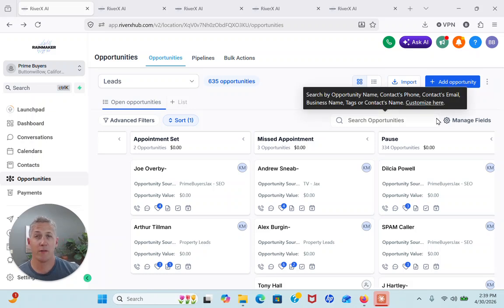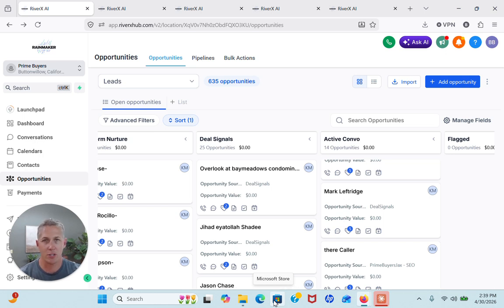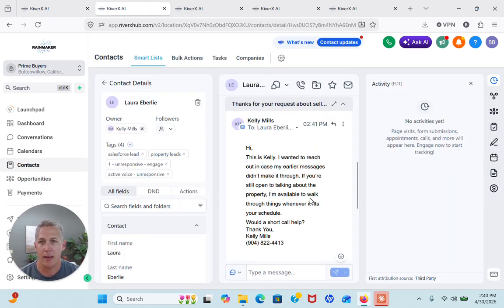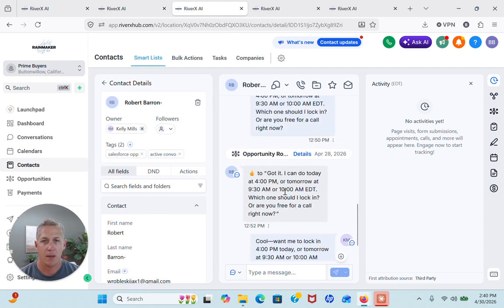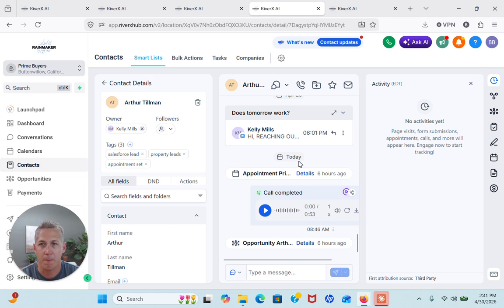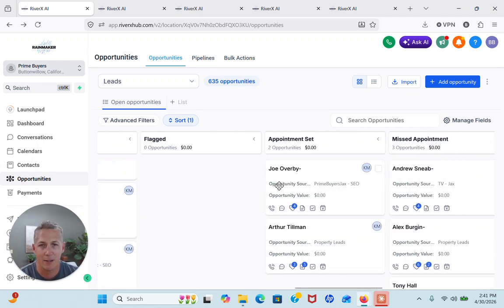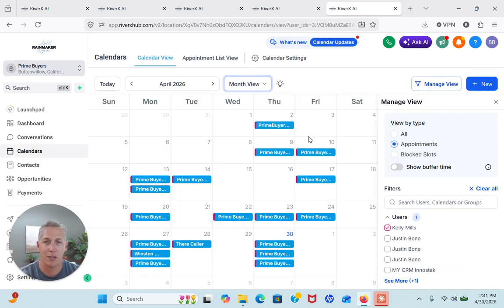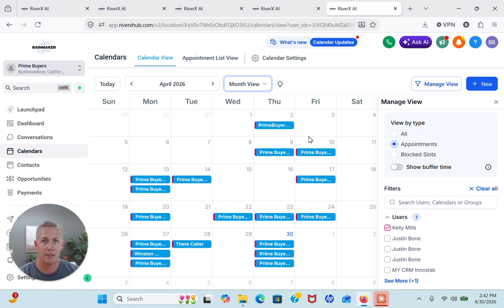How I use Rainmaker in my real estate investing business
Quick overview of how we use our own product in our real estate investing business, PrimeBuyers.